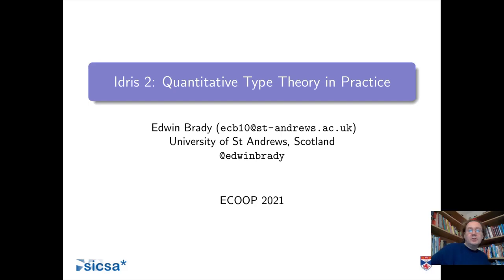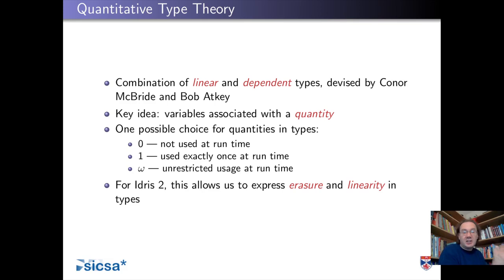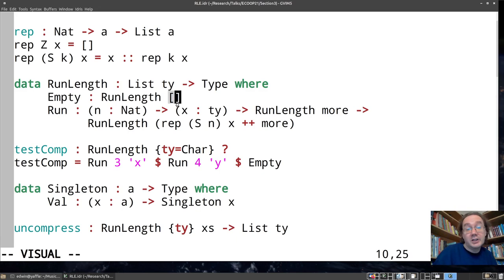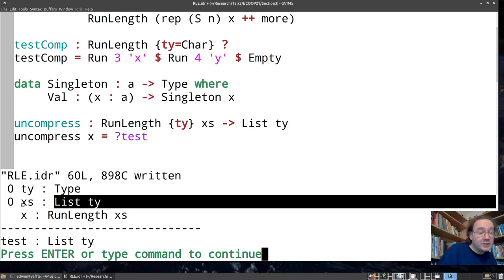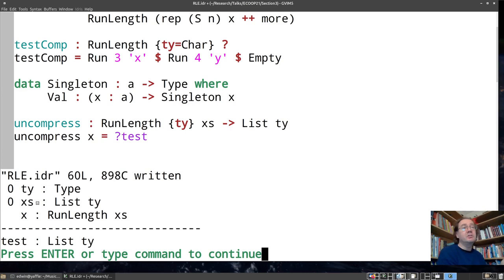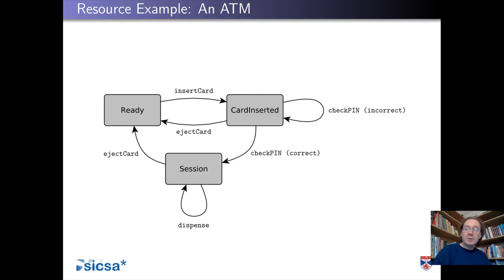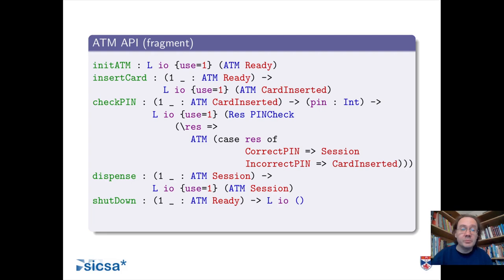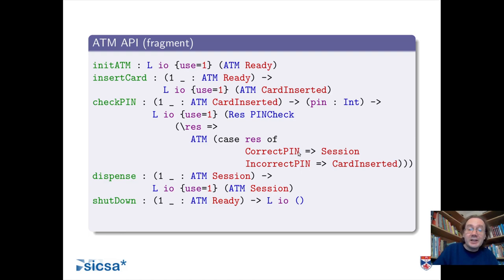Idris 2: Quantitative Type Theory in Practice (ECOOP 2021)